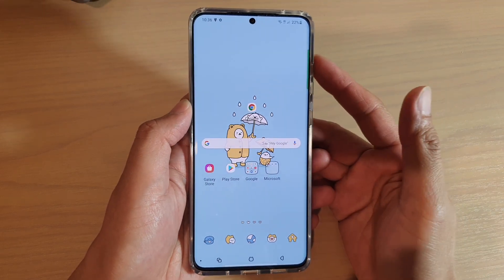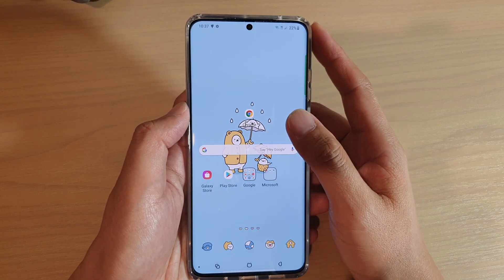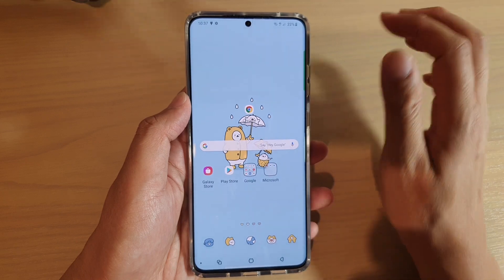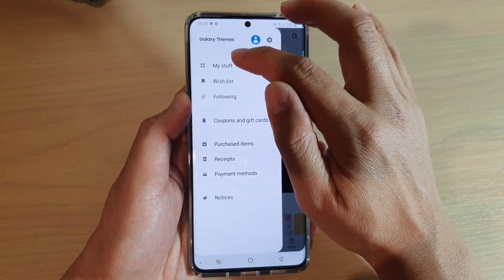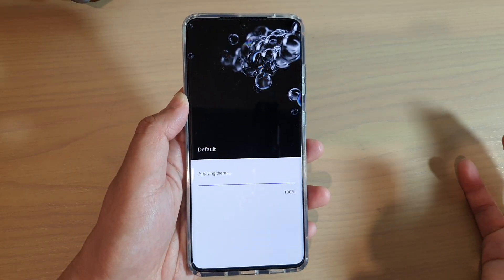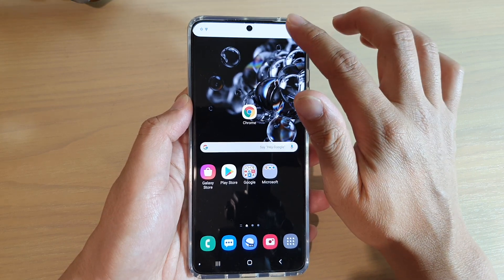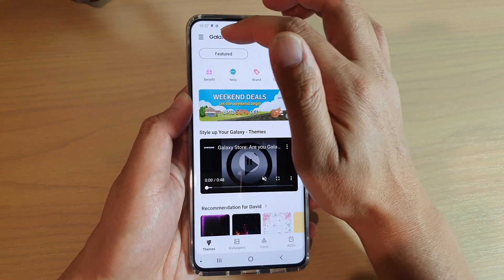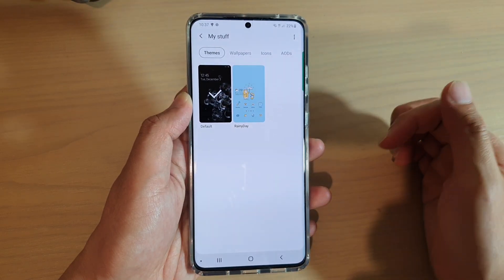Galaxy S20/S20+: How to Restore Theme Back to the Default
Learn how to restore theme back to default on Galaxy S20 / S20 Plus / S20 Ultra.

Android 10.